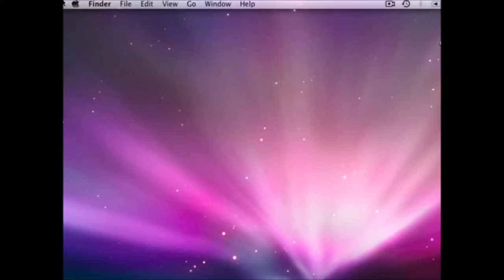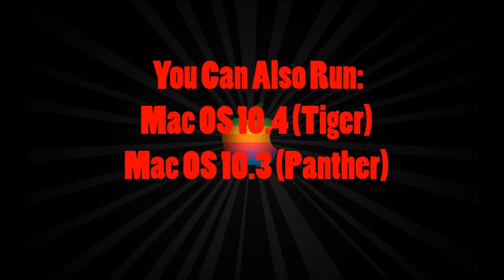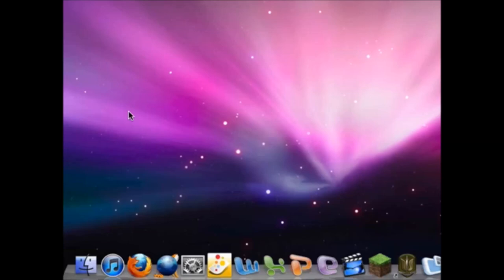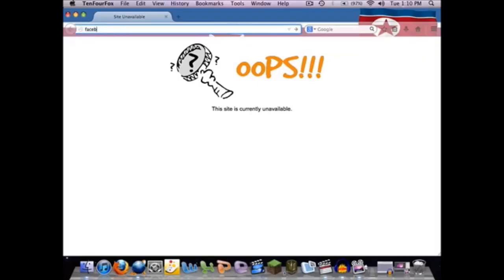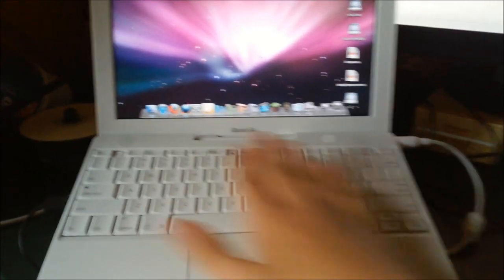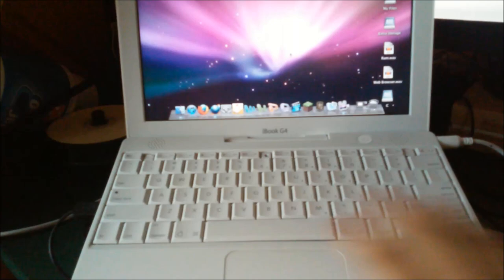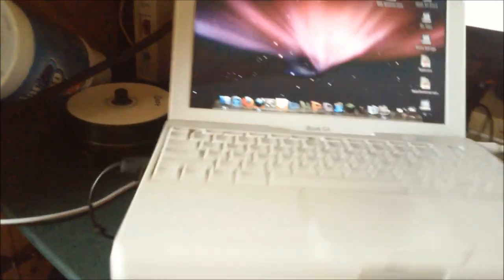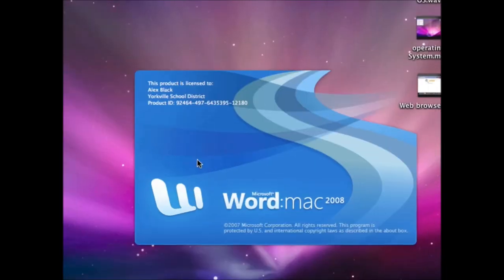iBook G4 - Getting The Most out Of your iBook (UPDATED! 2015!)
This Is How You Keep Your iBook Running and How You can get the most out of it, and how you can continue using your iBook in 2015